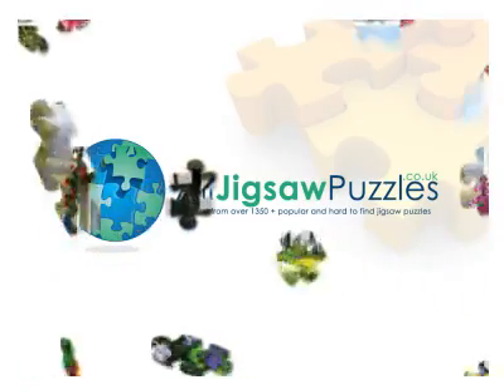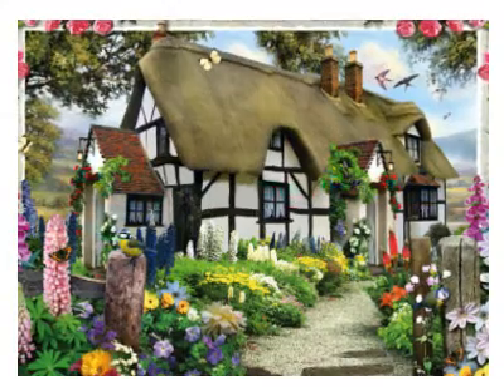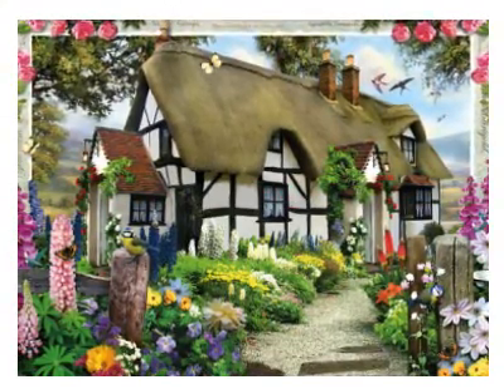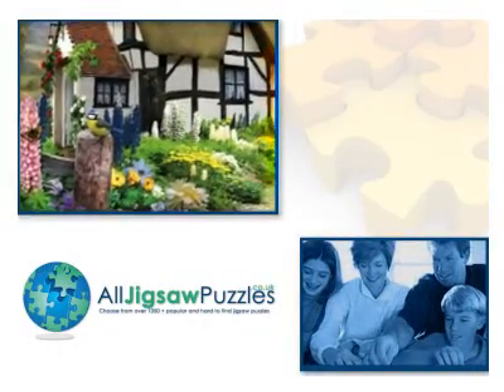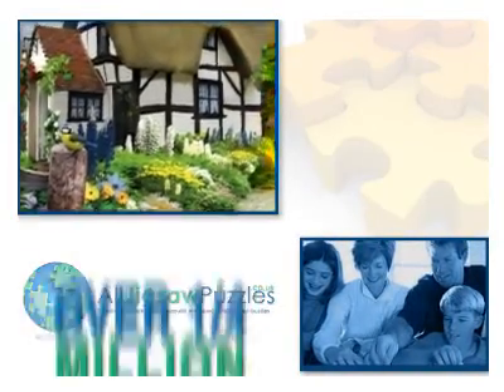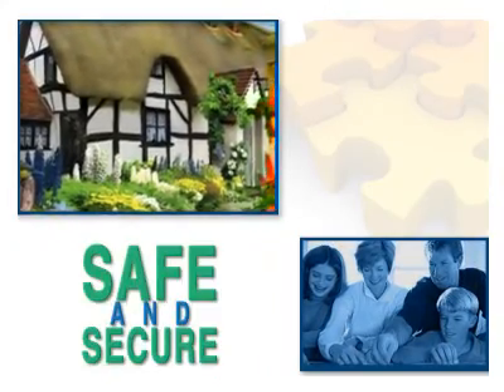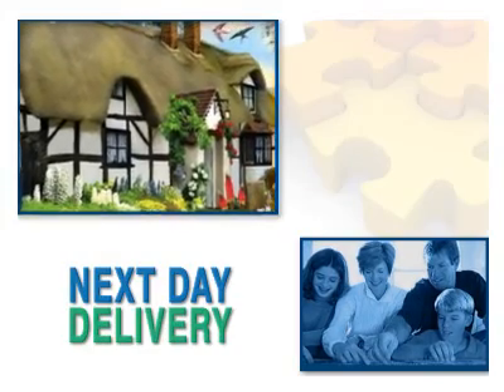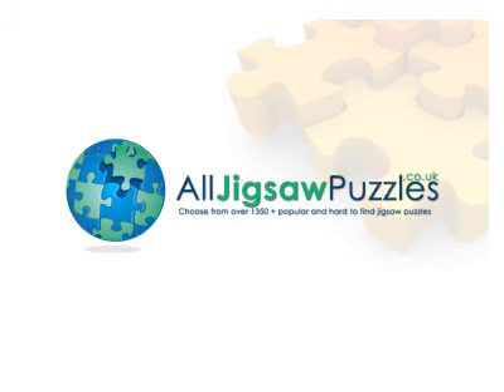Country Cottage Rose | Ravensburger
See the blooms spring to life before your eyes as you make your way to the welcoming door of Rose Cottage.